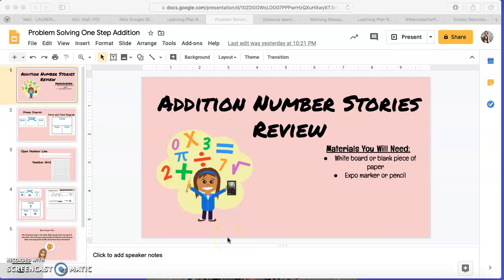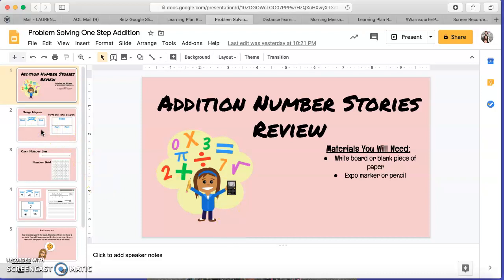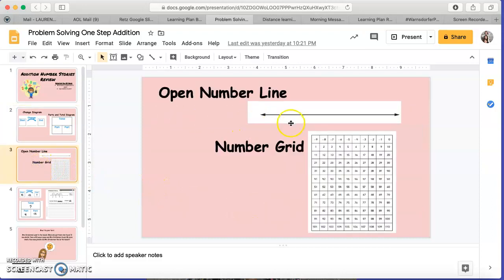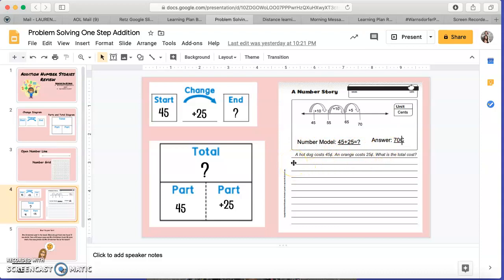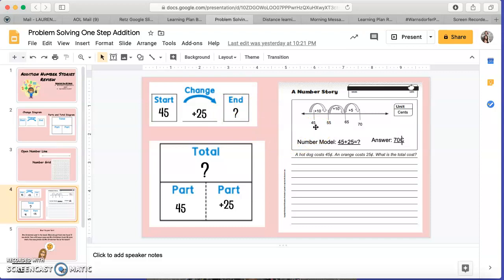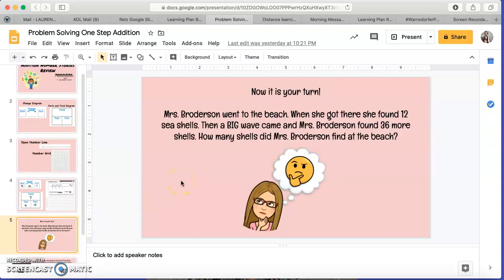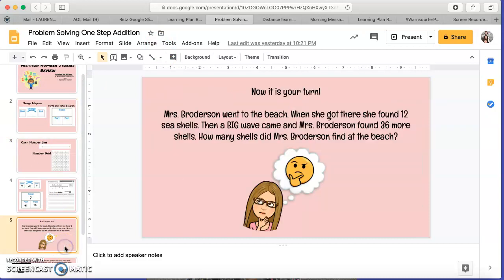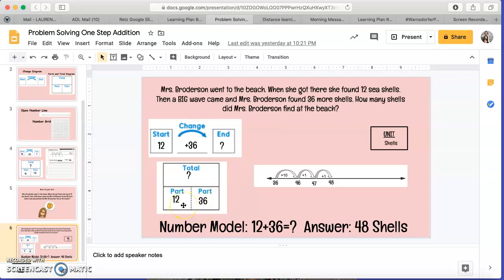Addition Number Stories Review 4/15/20